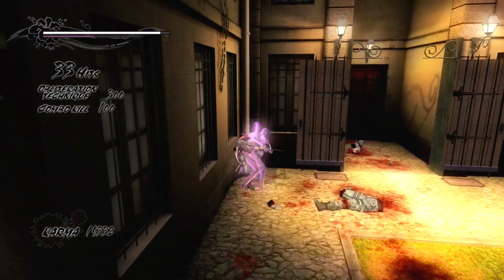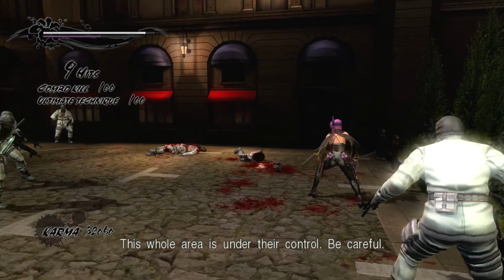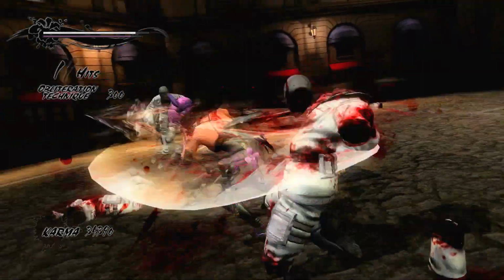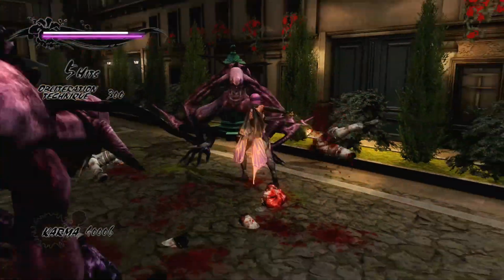Ninja Gaiden 3: Razor's Edge Master Ninja Difficulty Day 2-Ayane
[UT-Ultimate Technique] Charge the heavy attack button and let go when charged to do an invincible attack that does quite a lot of damage and changes the attack depending on weapon and level.

[OT-Obliteration Technique] When an enemy is de-limbed, press the heavy attack button to finish them off.

[SOB-Steel On Bone] When an enemy's attack glows red, press the heavy attack button to counter their attack and proceed to follow up with more attacks by continuing to press the heavy attack button. Note that you can defeat more enemies by leveling up your weapon and you also gain health upon defeating an enemy.

[Bloody Rage] When Bloody Rage is active, press and hold the heavy attack button until charged to unleash a Bloody Rage attack that acts like a UT. Note that this attack also can gain more combos depending on weapon level.

I do art!